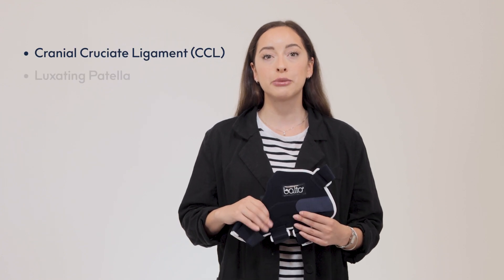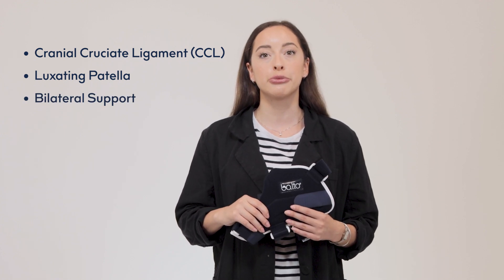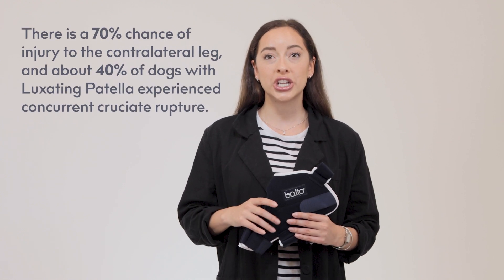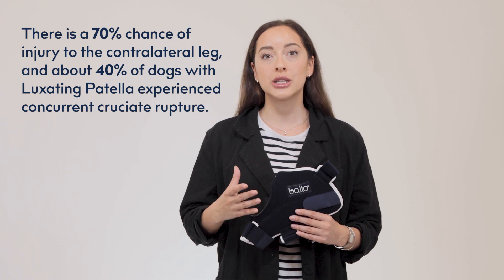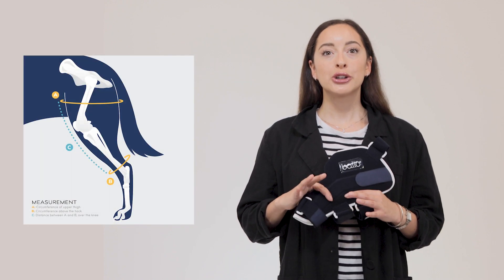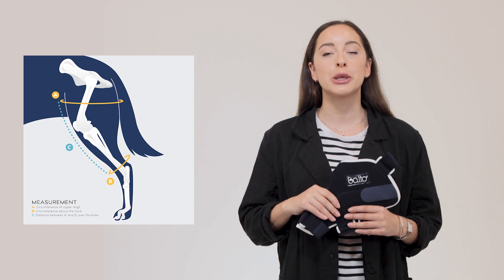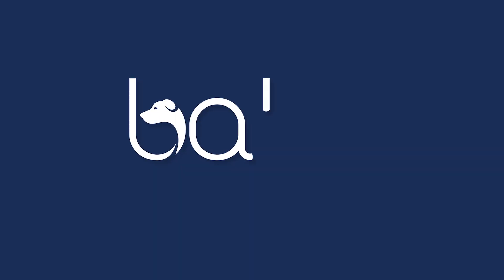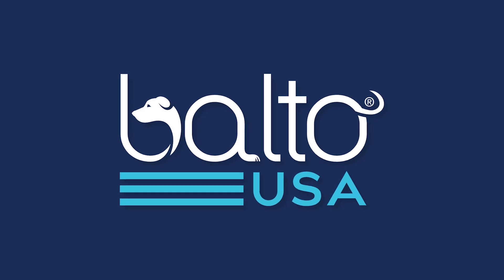Balto Brace Jump | Knee Brace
The Balto Jump knee brace can be used as an alternative to surgery if the patient is not an ideal candidate, for pre/post-surgical support, and contralateral support to prevent new cranial cruciate ligament injuries. The brace can also be used without splints for compression to support conditions such as arthritis and arthrosis.

For post-operative trauma stabilization or severe knee joint degeneration, learn about the Balto Ligatek adjustable knee brace: